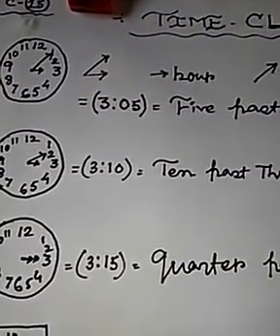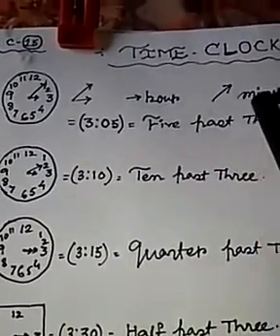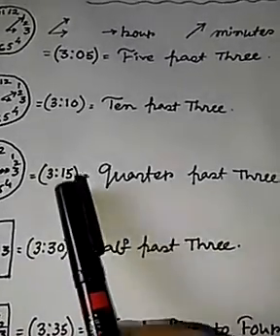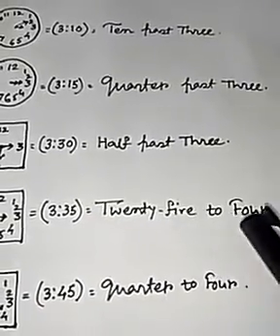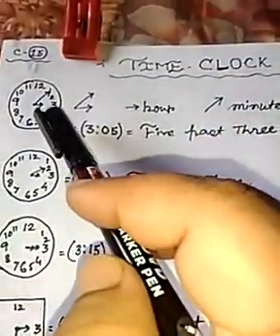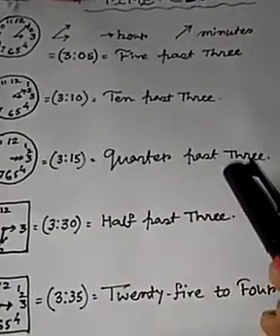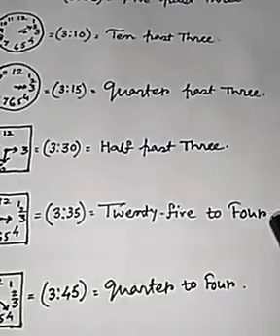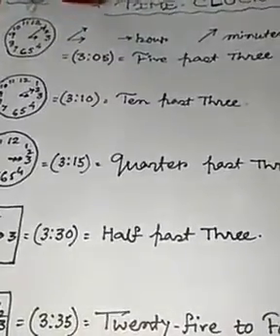Time - clock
Time telling ; class no - 15